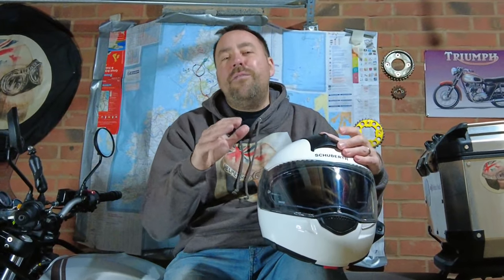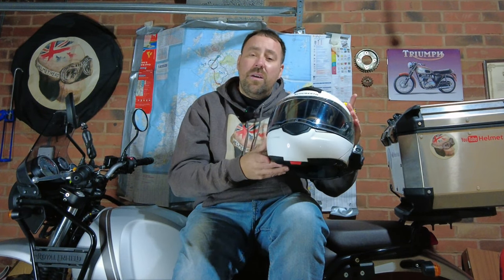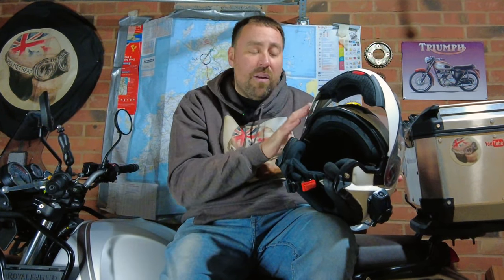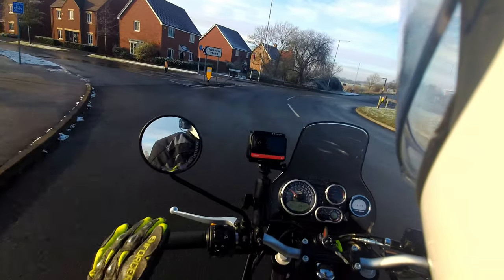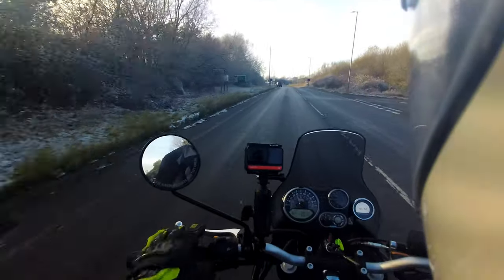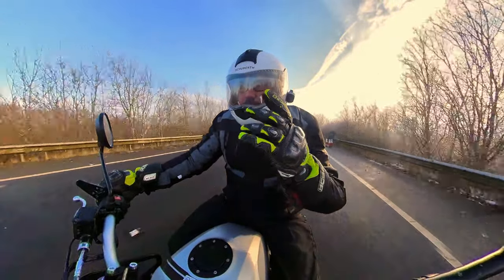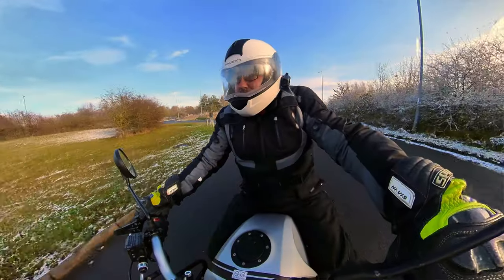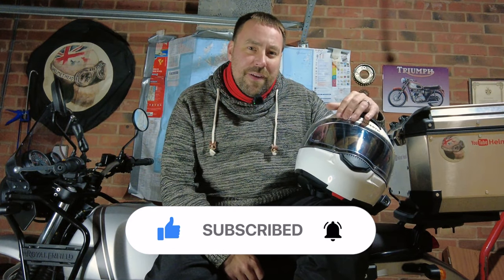SCHUBERTH C3 Helmet Watch This Before Buying Honest REVIEW!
Watch This Before Buying A SCHUBERTH C3 Helmet!

Link to Schuberth C3

In this episode we review one of the most popular crash helmets on the market today. But is it really worth the price tag? And is it as good as it sounds? Well, we test it in the real world and give you our opinion.

This is Helmet Head the epic fun motorcycle channel. So if you are in to motorbikes seat back poor a drink and get ready for some fun.

Gear used...
DJI Pocket 2 Creator Combo
Action cam - Osmo Action
Head cam/comms - Sena evo
360 Camera - Insta360 ONE R Action Camera